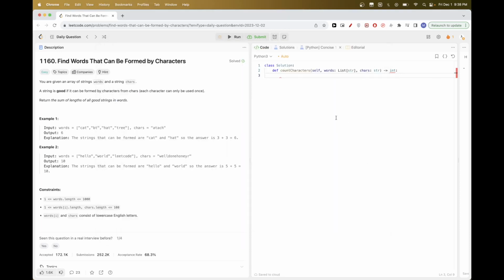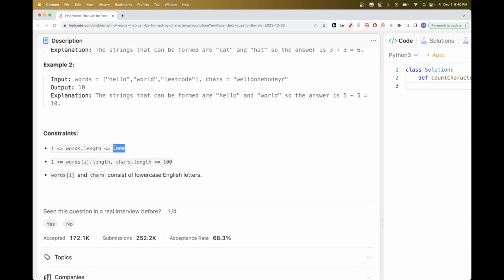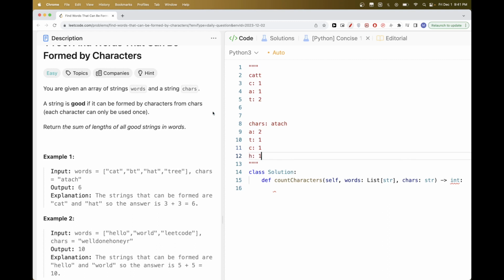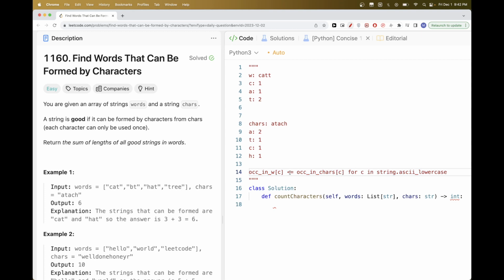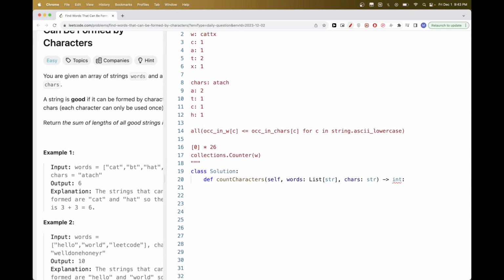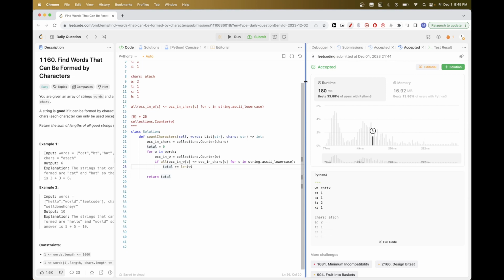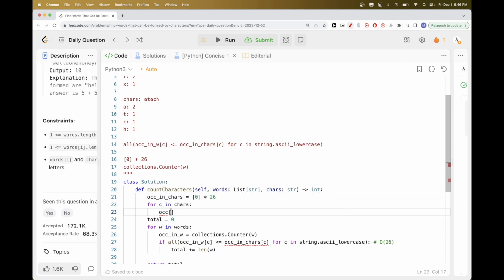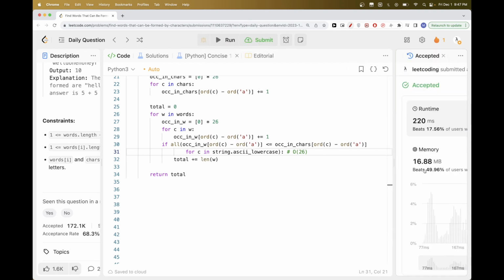Leetcode 1160: Find Words That Can Be Formed by Characters